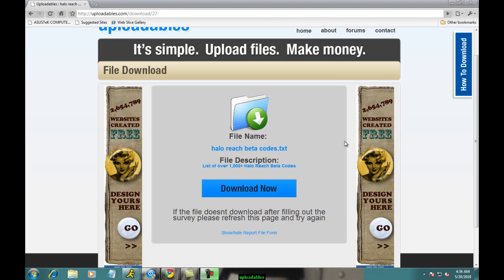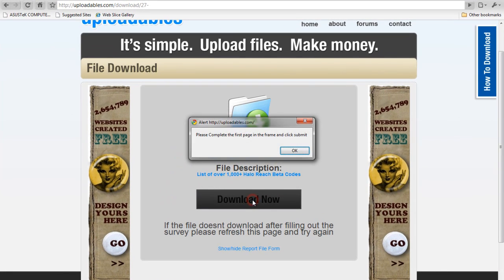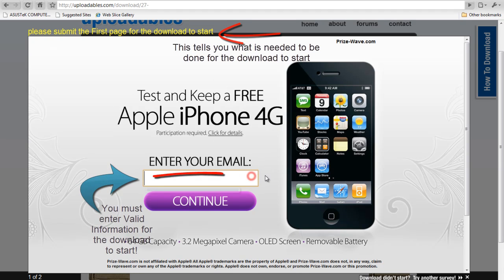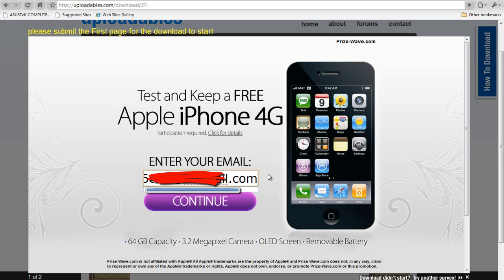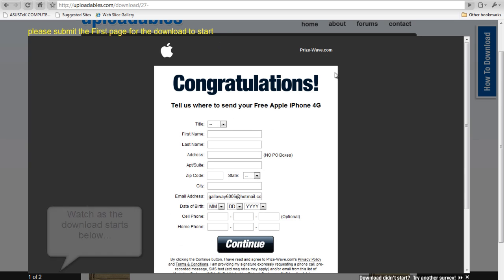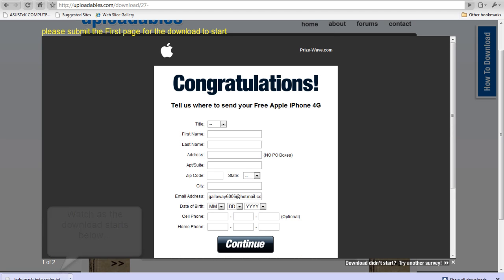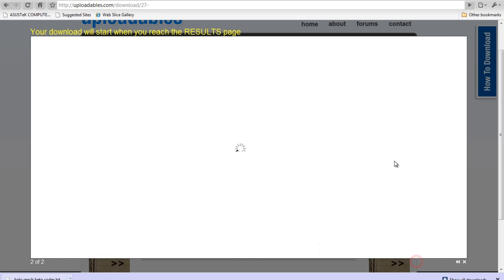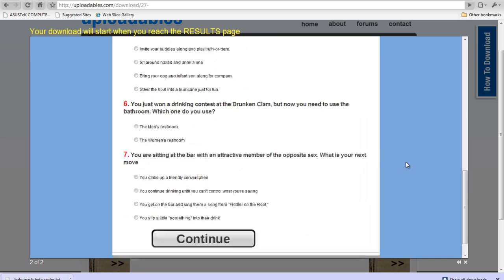How To Download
This is a tutorial on how to download from the site in the video